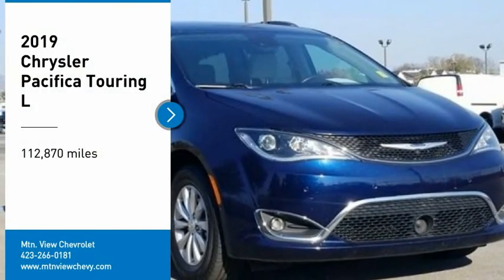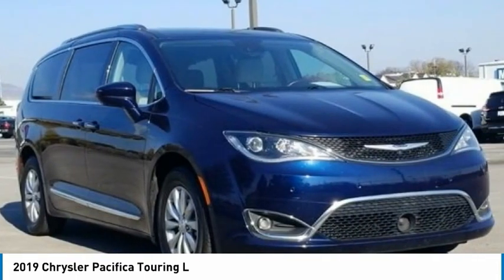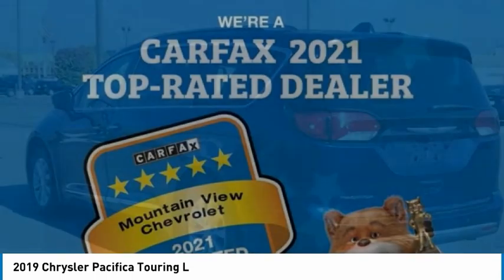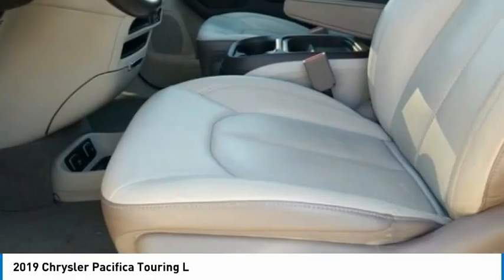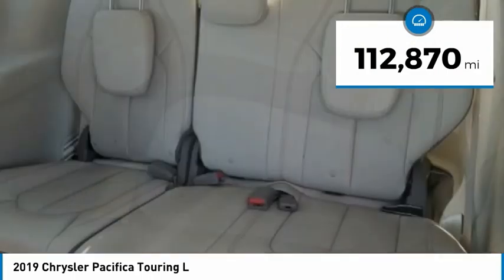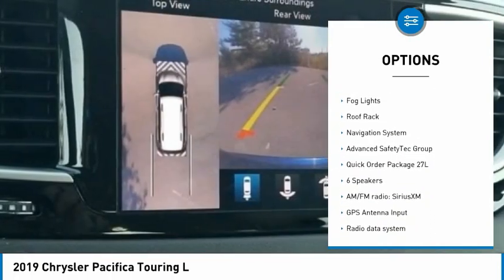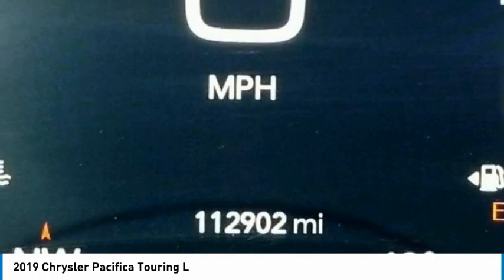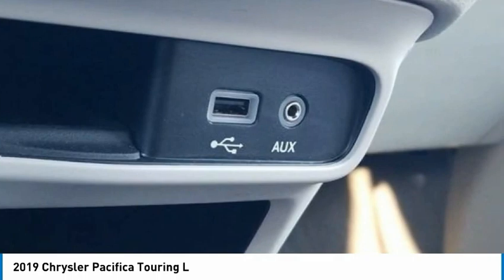2019 Chrysler Pacifica Touring L Jazz Blue Pearlcoat in Chattanooga CP9615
2019 Chrysler Pacifica Touring L

310 E. 20th Street